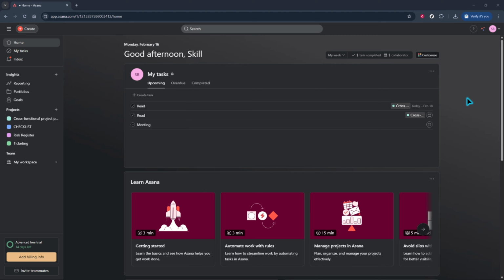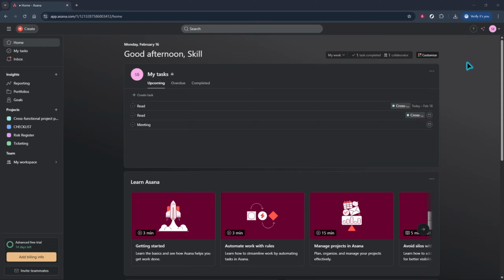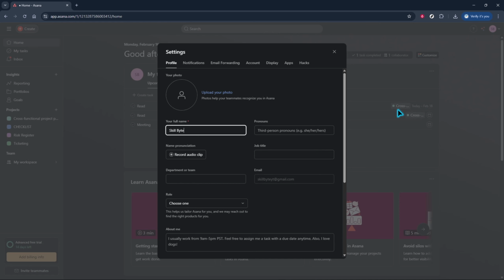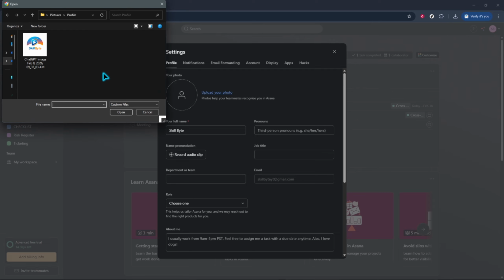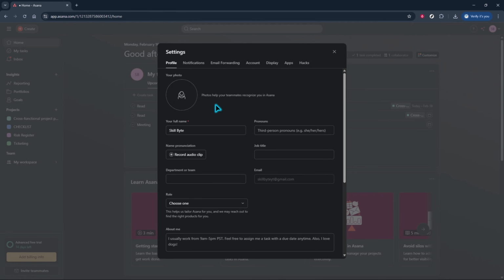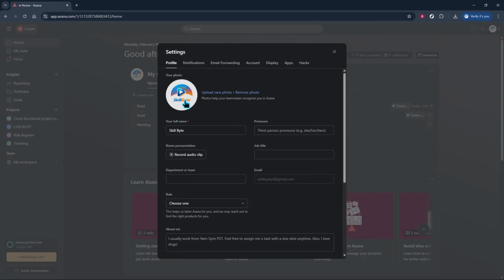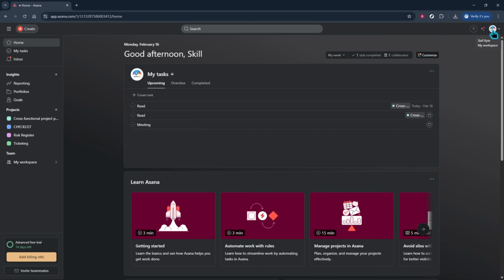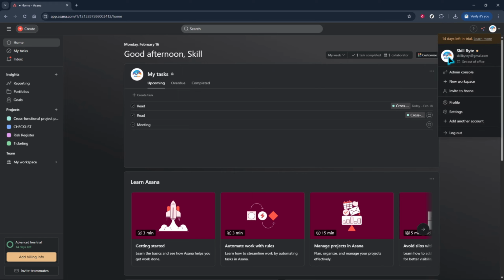How To Change Profile Color In Asana [2026 Guide]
How To Change Profile Color In Asana